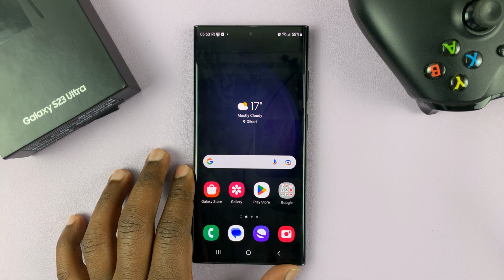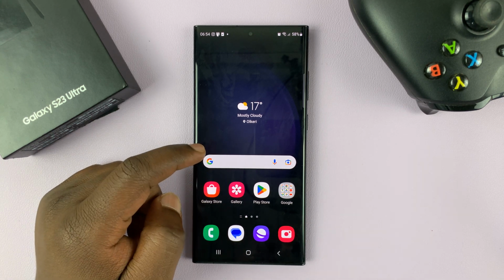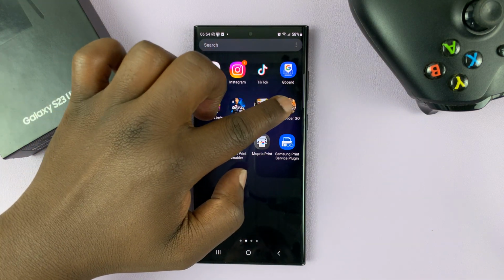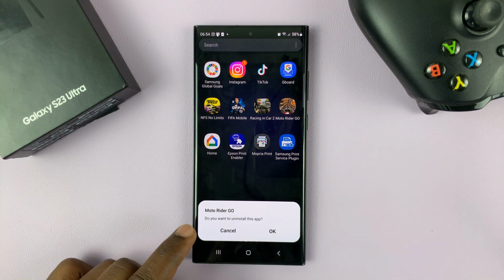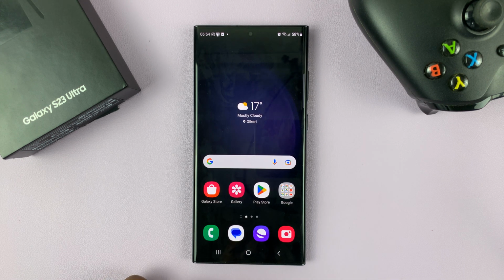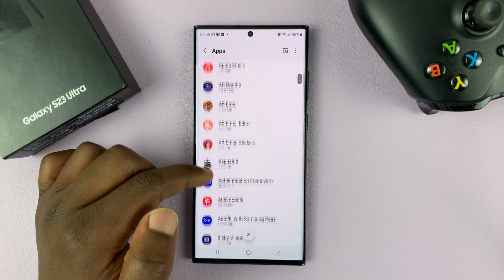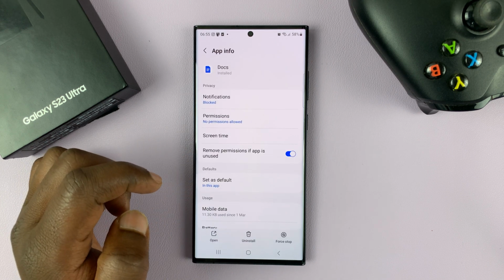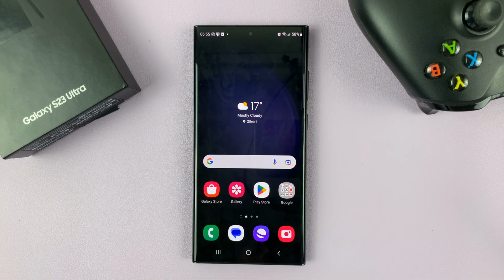How To Uninstall Apps On Samsung Galaxy S23 / S23+ / S23 Ultra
Learn how to uninstall apps on Samsung Galaxy S23. This works for the S23,  S23+, and S23 Ultra.

How To Uninstall Apps On Galaxy S23:
Find the app you want to uninstall
Long press on the app icon until a menu appears
Tap on 'Uninstall'
Then confirm the 'Uninstall'.

Galaxy S23 Ultra DUAL SIM 256GB 8GB Phantom Black:

Samsung Galaxy A14 (Factory Unlocked):

Cell Phone Tripod Adapter